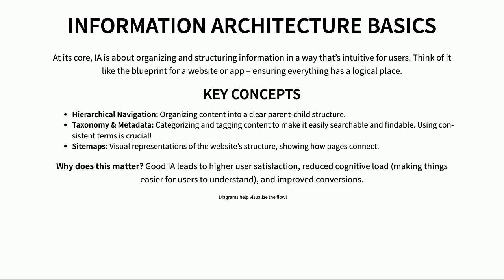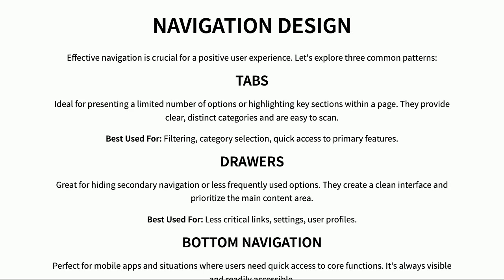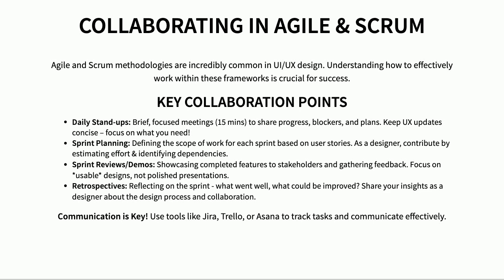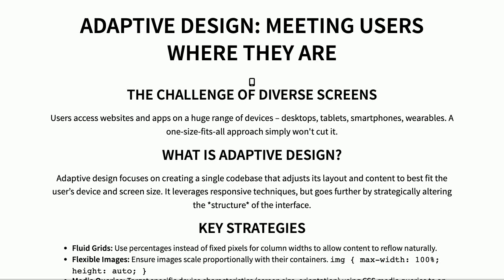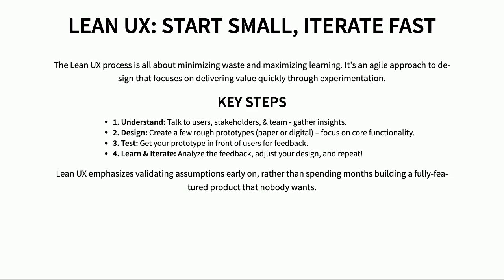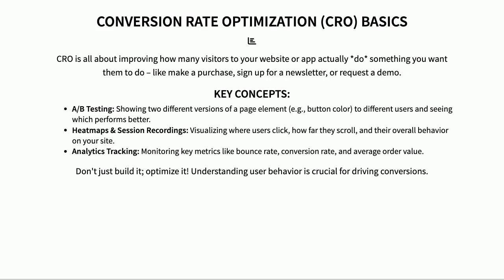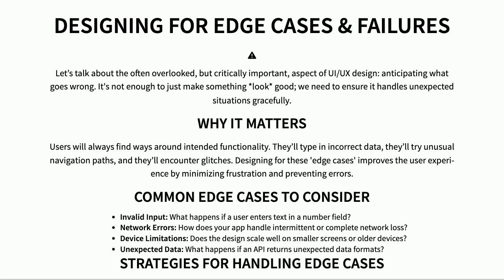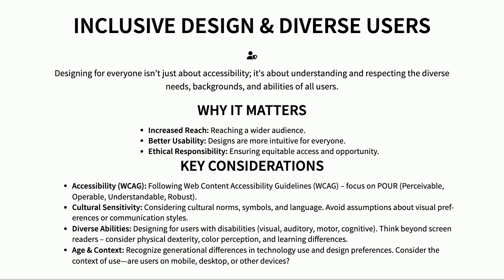UI/UX Designer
Design beautiful and easy-to-use digital products! UI/UX Designers blend creativity with user research to craft intuitive experiences people love. They're the secret behind apps and websites you use every day.